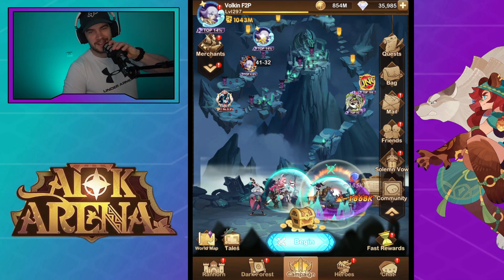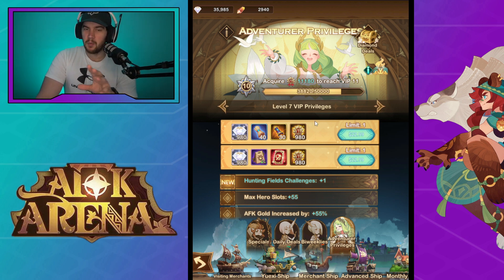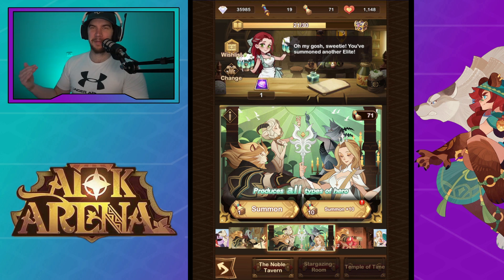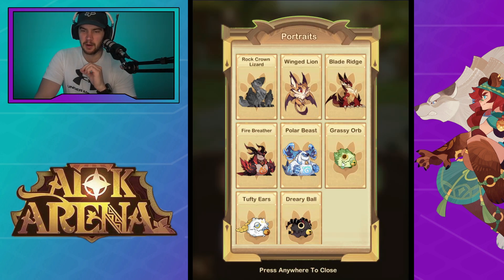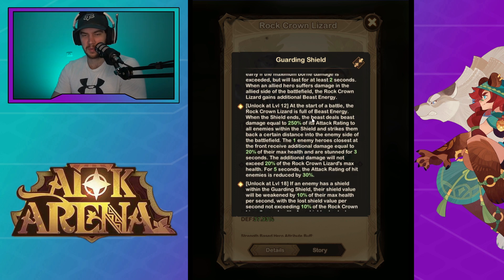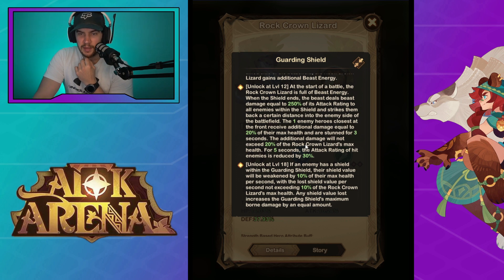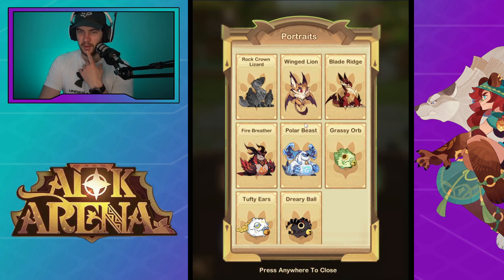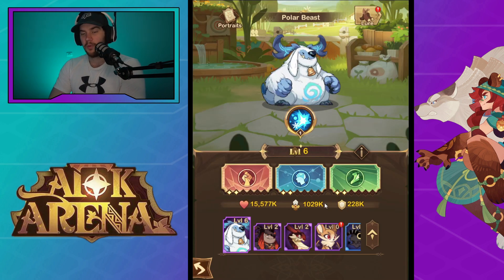NEW BEAST & HOW FREE BAITS WORK!!! [AFK ARENA]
AFK Arena new beast and how he free baits work.